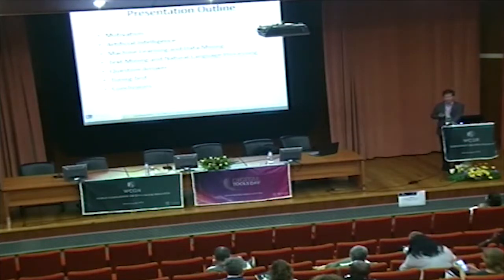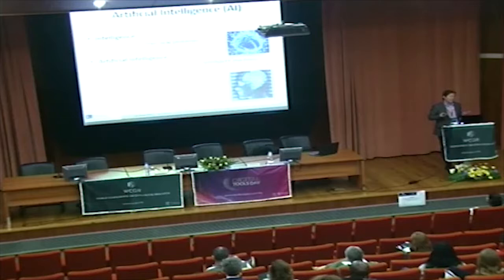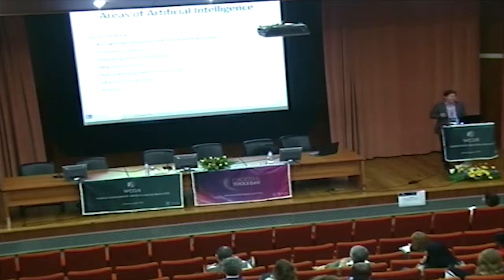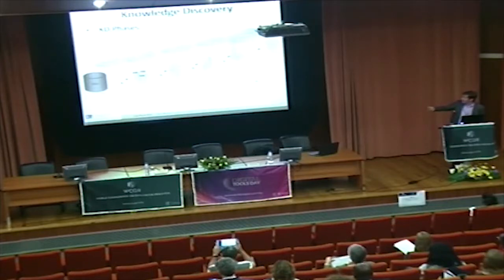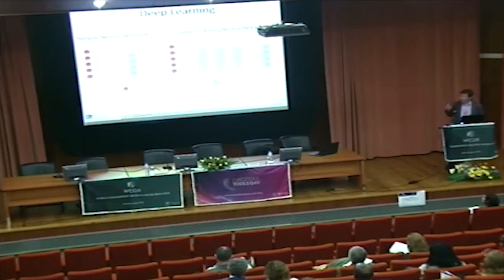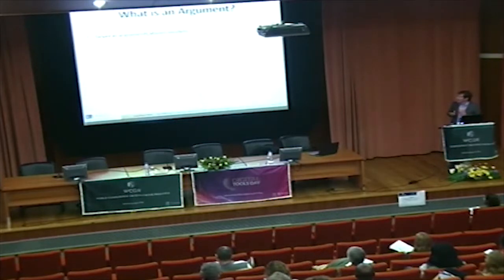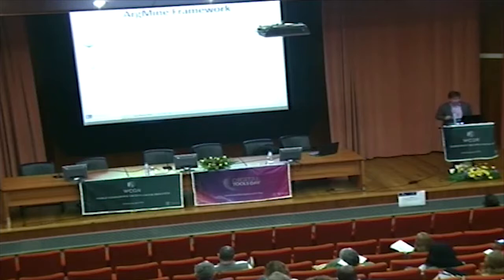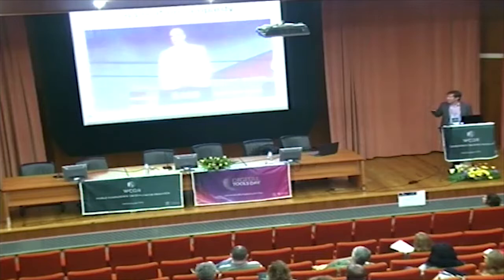Luís Paulo Reis - Text Mining to Improve Qualitative Data Analysis of Large Document Collections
Closing Conference // 3rd World Conference on Qualitative Research
(17 to 19 October 2018 - Lisbon, Portugal)
Text Mining to Improve Qualitative Data Analysis of Large Document Collections
Text Mining is the process of deriving high-quality information from text using analytical and natural language processing methods. Text analysis involves among others, information retrieval, lexical analysis, pattern recognition, tagging/annotation, information extraction, data mining, visualization, and predictive analytics. The main goal is, essentially, to turn text into valid information for analysis. This Talk introduces the main processes and methodologies of text mining to support qualitative data analysis of large-scale document collections. It aims to contribute to the steadily growing field of qualitative research facing the challenge to consolidate text analysis methods to be able to process vast amounts of text, in a semi-autonomous manner, using modern data and text mining algorithms. The talk illustrates with examples and results from recent LIACC projects on this area with emphasis on our projects on complaints analysis developed together with the Portuguese Government (Min. Economy/ASAE) and several projects developed together with large companies such as Twitómetro/TwitterEcho, VOXX, Time Machine, Financial Sentiment Analysis and Argumentation Mining.